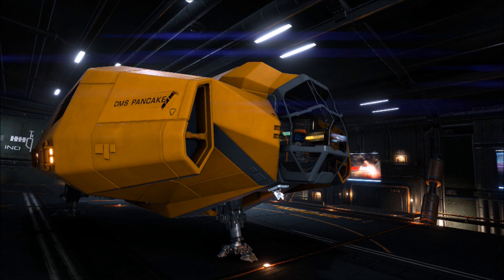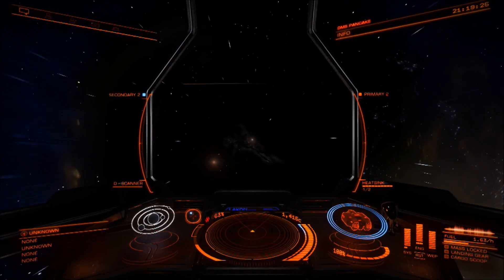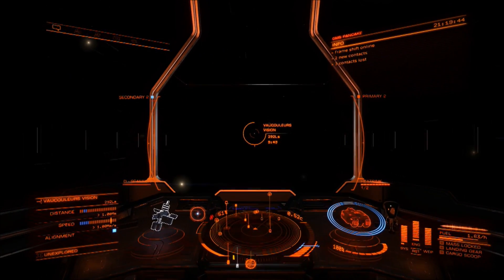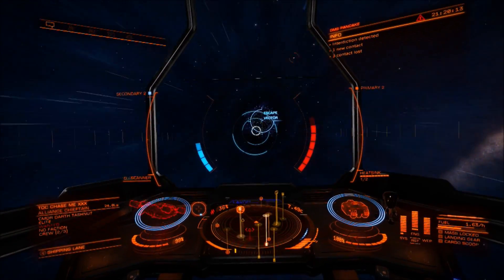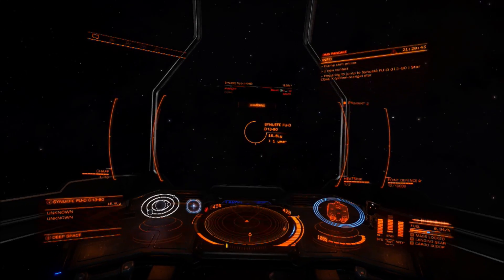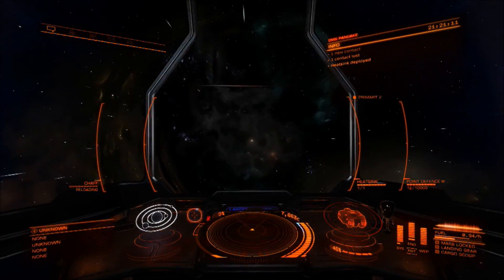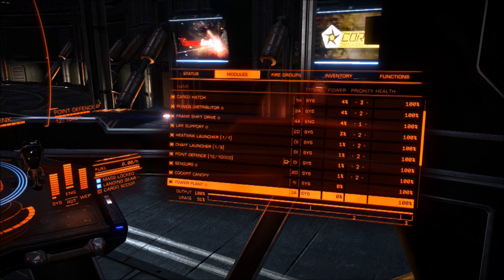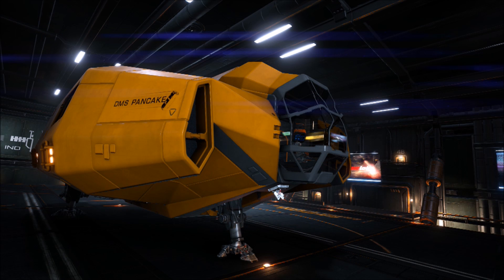No guns in open - Elite: Dangerous (Xbox One)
I take an unarmed T6 to the CG and get attacked.